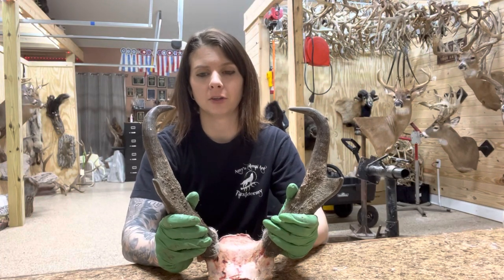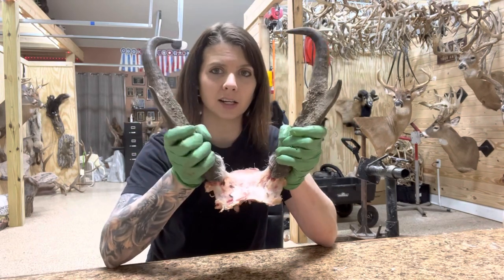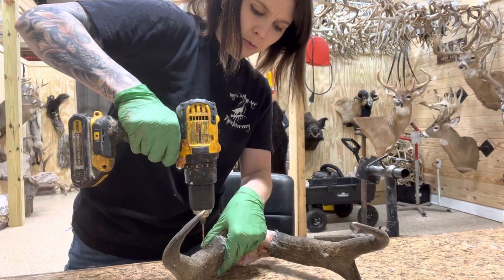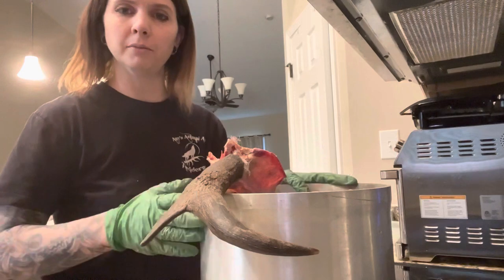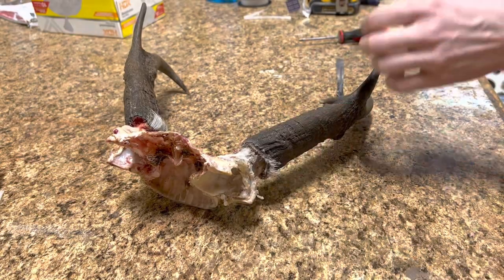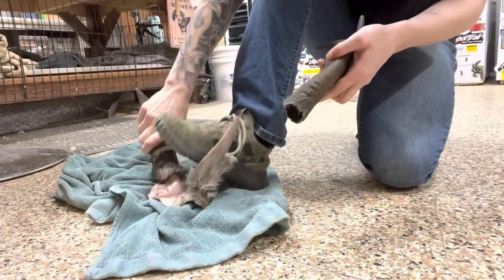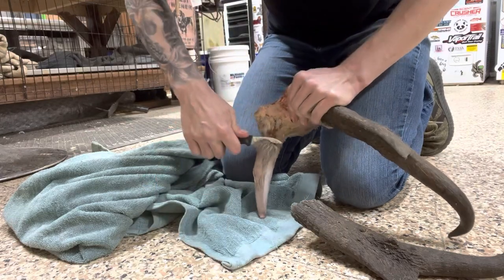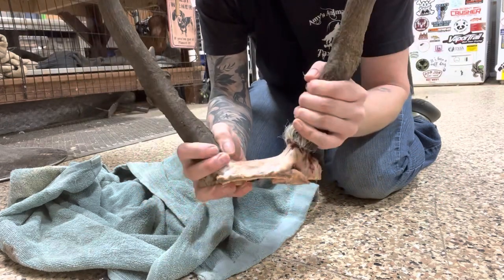Why HORNS are different than ANTLERS! Removing antelope horn sheaths from the cores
Watch as I show how to remove the sheaths from a pronghorn antelope